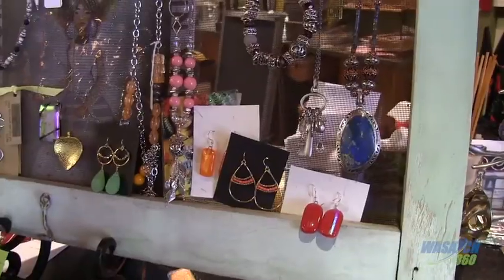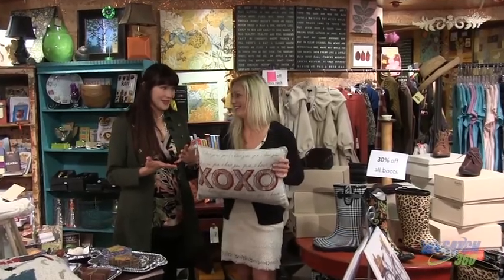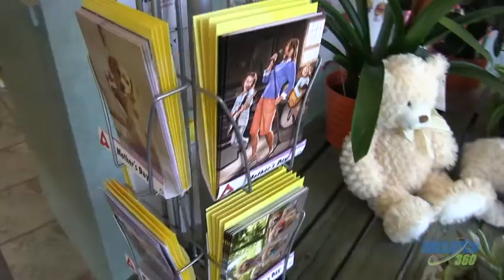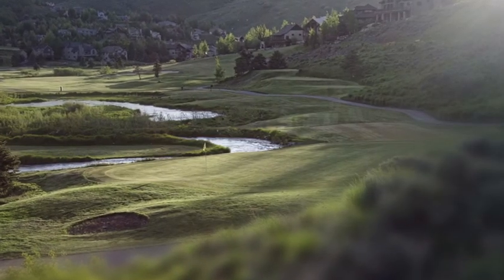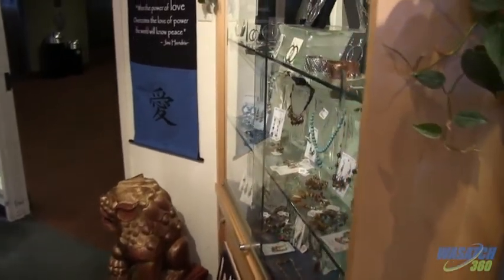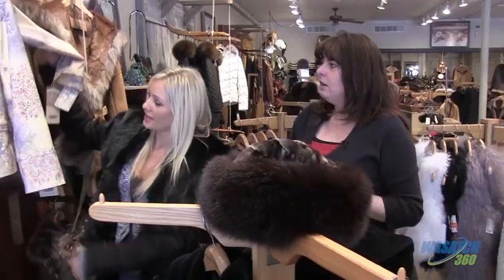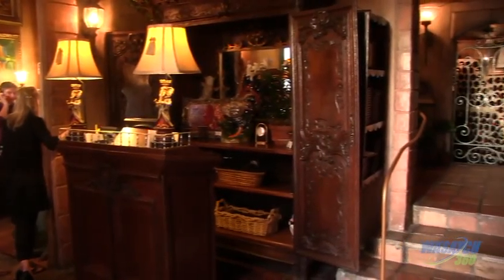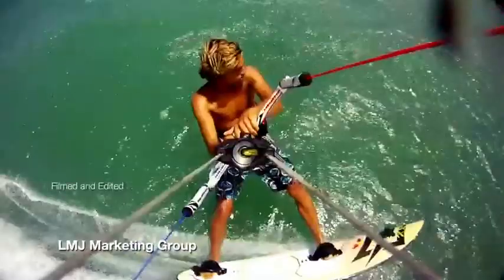Wasatch 360, Episode 22 (05-05-12).m4v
Wasatch 360 is a Utah TV show that searches the Wasatch Front for interesting events and people. Watch our weekly show and learn everything there is to know about the hot events in the Intermountain West.